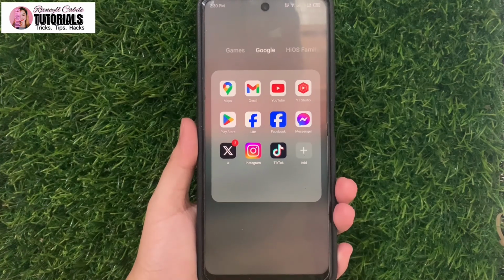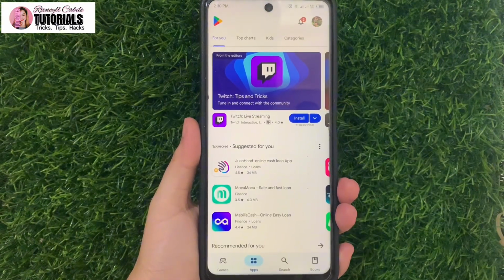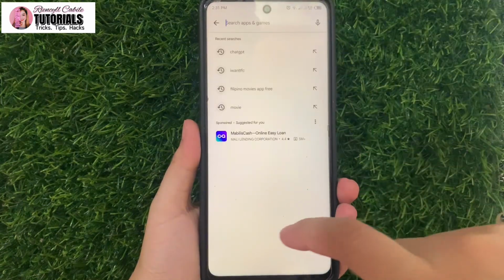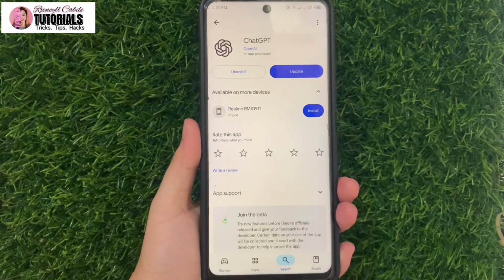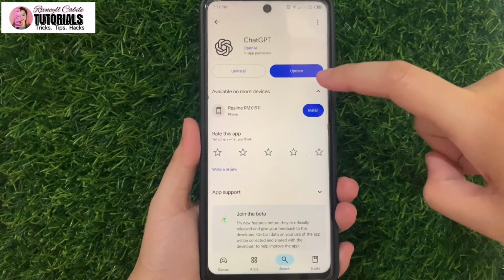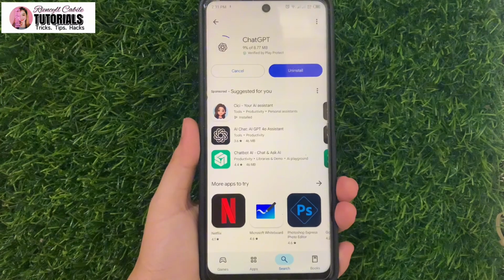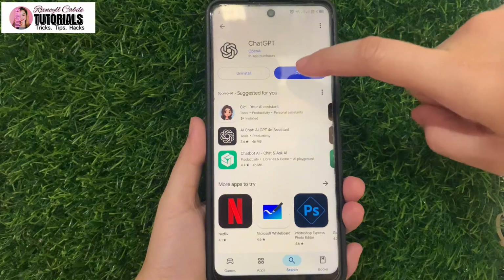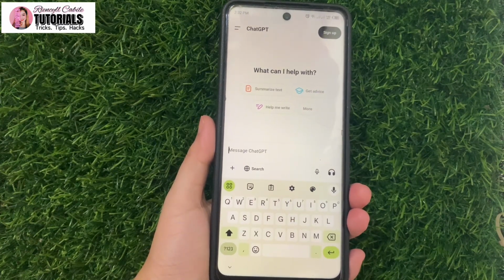HOW TO UPDATE CHATGPT APP | Riencyll Cabile